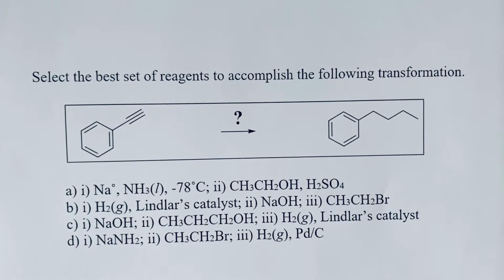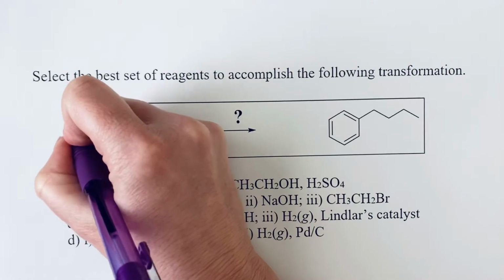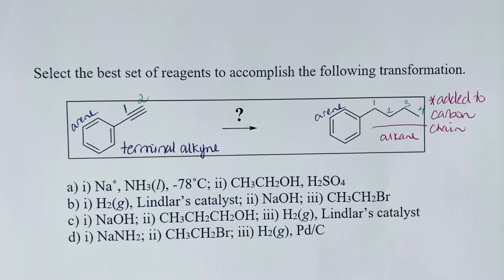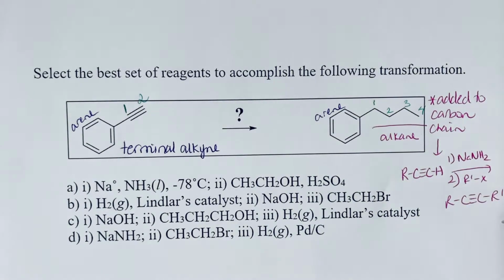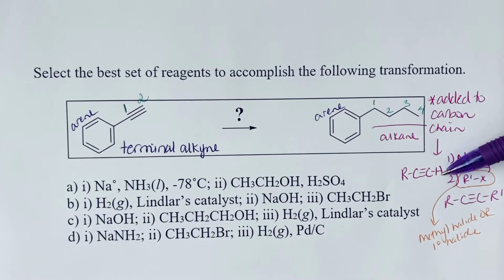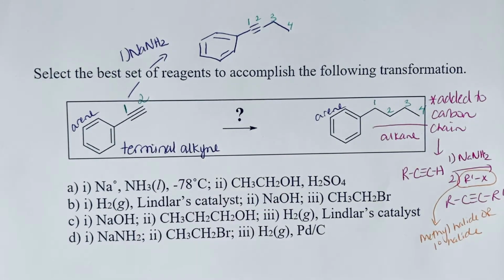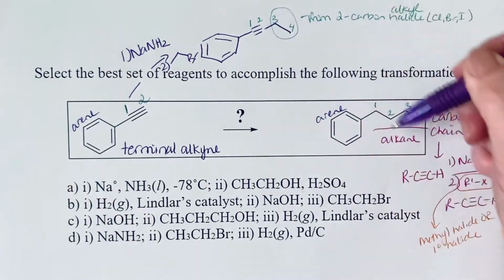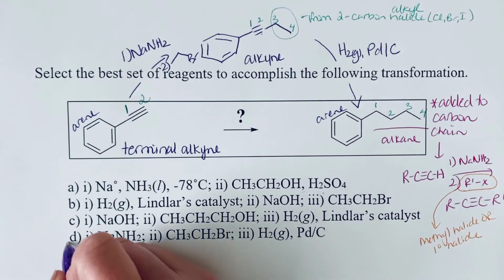October 30, 2020